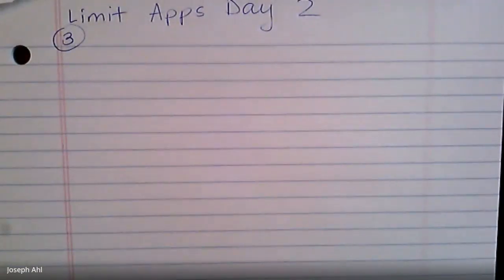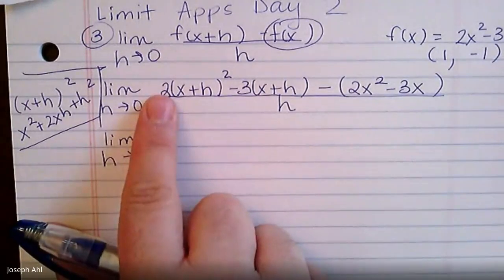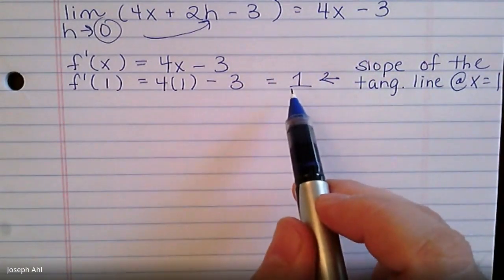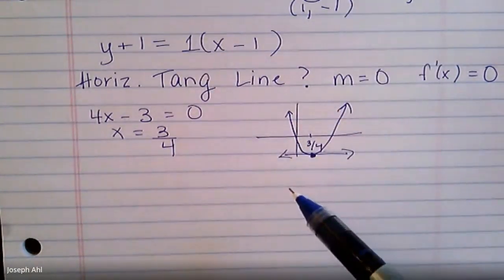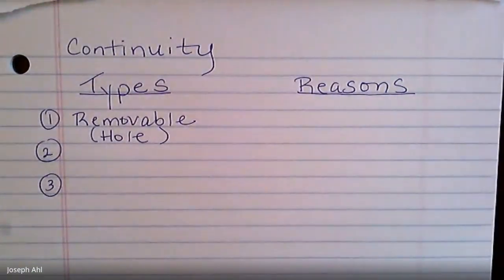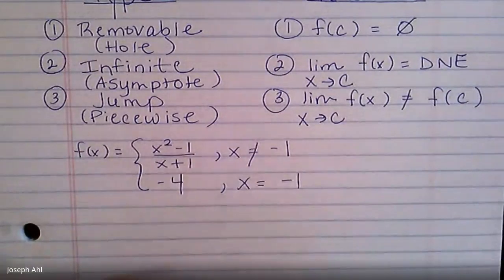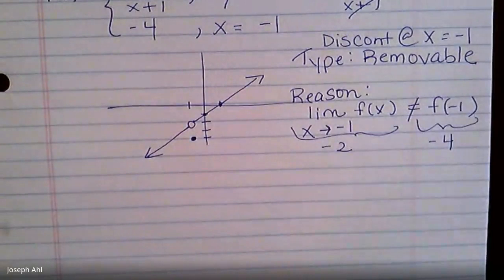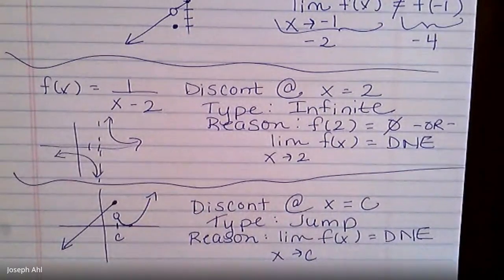PC Meet 6-4